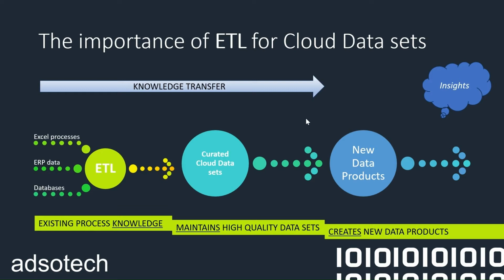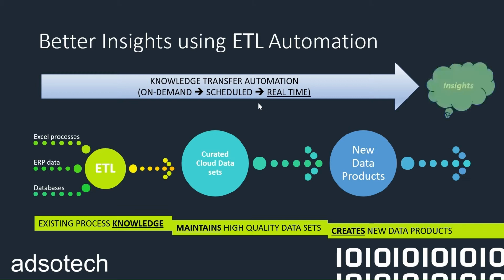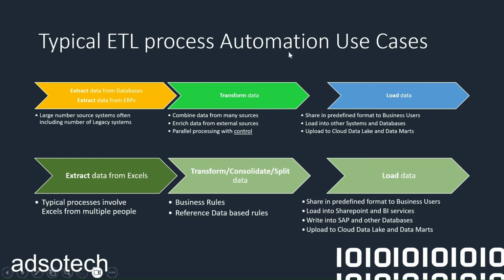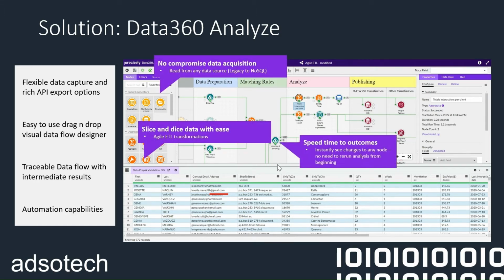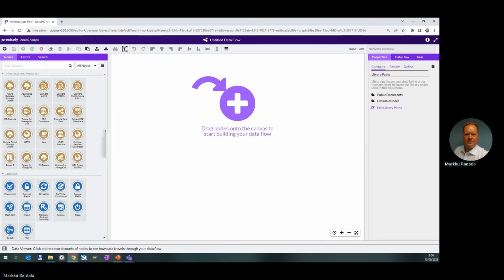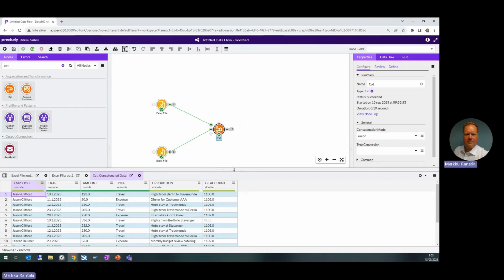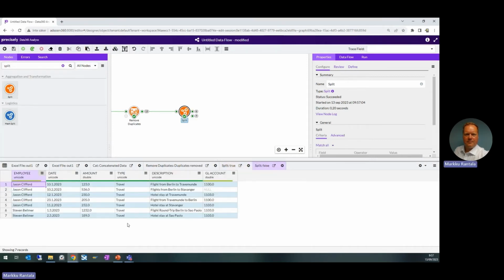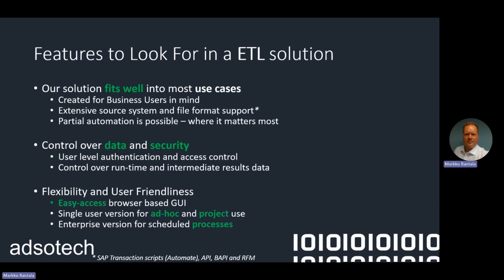Data Transformation with Precisely Data 360 Analyze Demo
Markku Rantala from Adsotech takes us through an introduction to ETL and ELT and a demo of the Data 360 Analyze tool from Precisely.